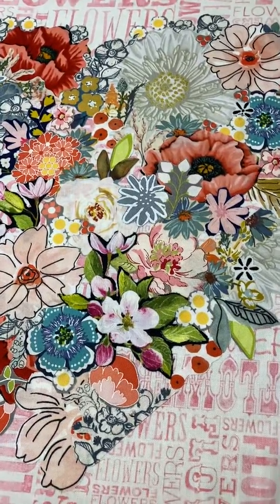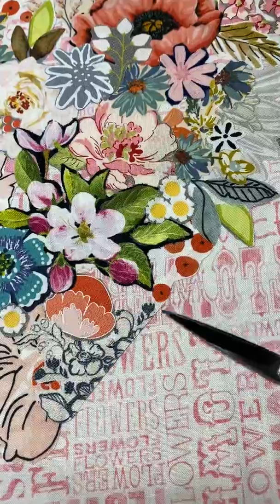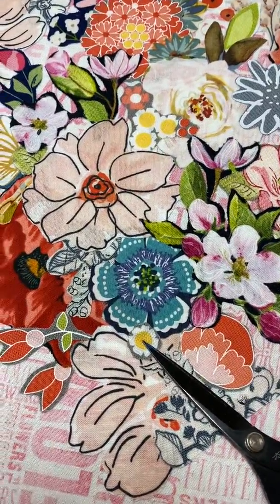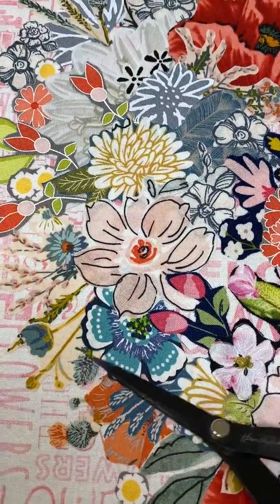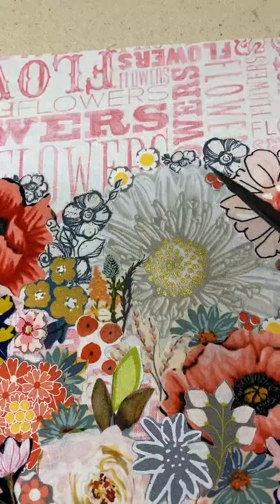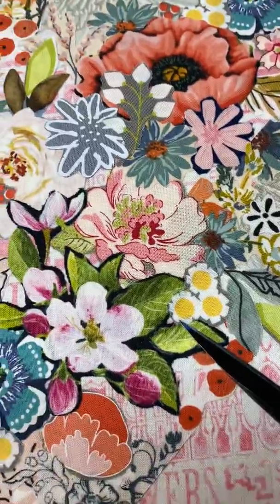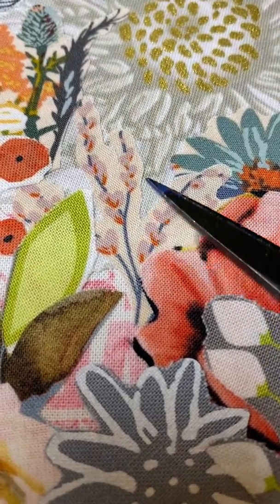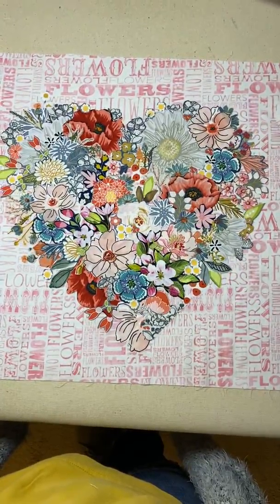February 2, 2020 Collage from “Hearts of Spring” Pattern